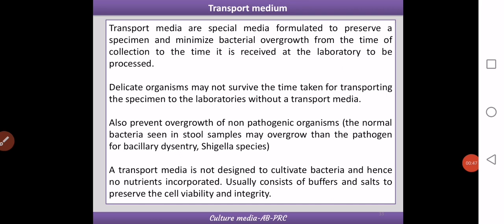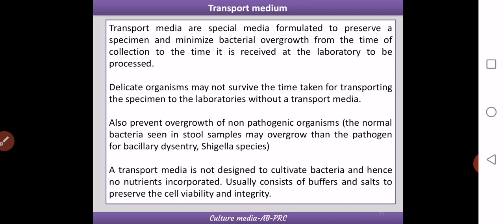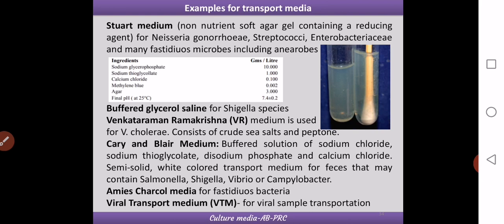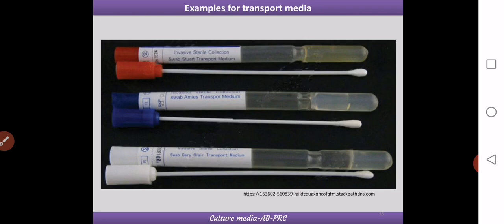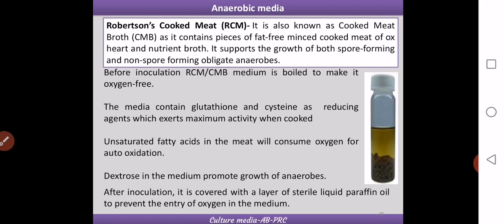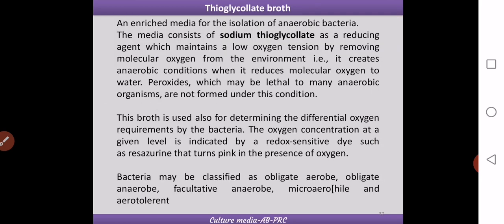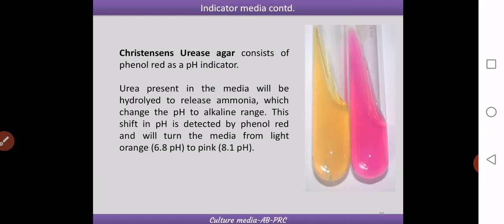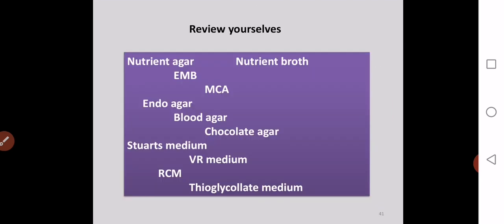Culture Media-Part 4-AB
Transport media and other types.